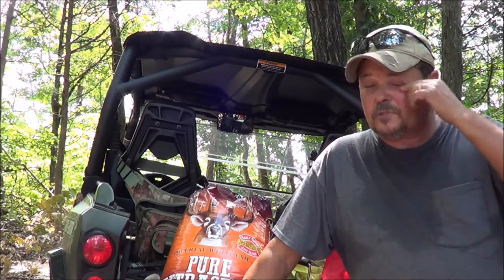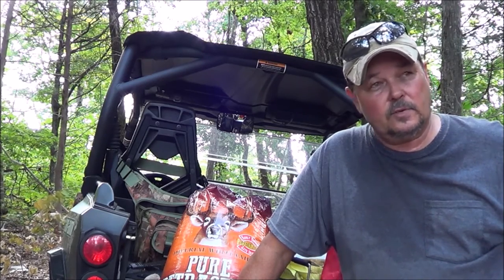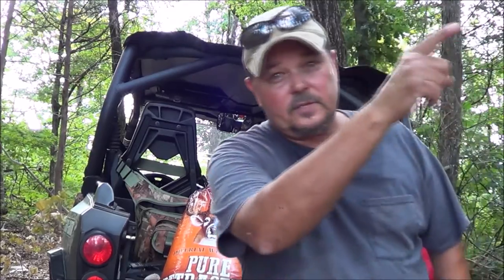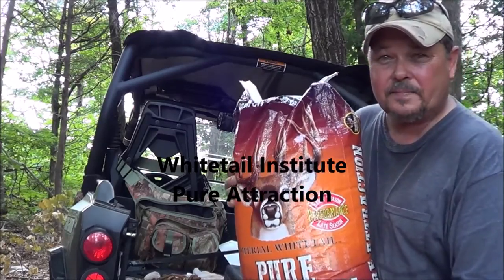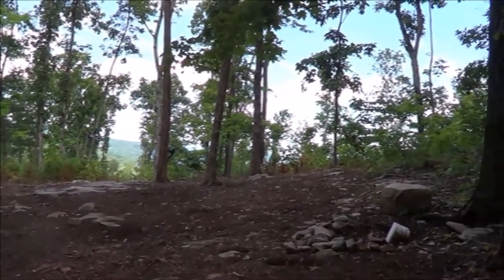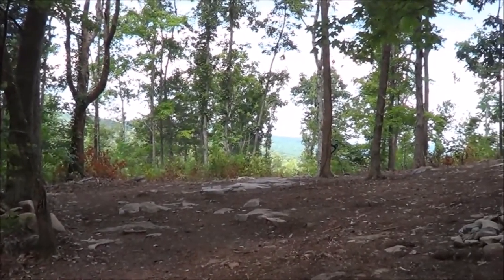My Rock Garden Food Plot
I worked hard trying to grow a food plot in this rocky top area.
Two years ago, this land was timbered and what a mess to clean up. Weeds as high as my belt line, stumps and many rocks.
This is a spot that I'm trying to get the deer and turkeys to stop and feed a little on their way to the larger fields of corn, beans and sorghum. Hopefully, the seeds I planted will grow.
I will post a video of the results later.